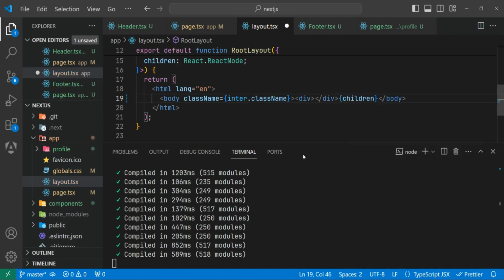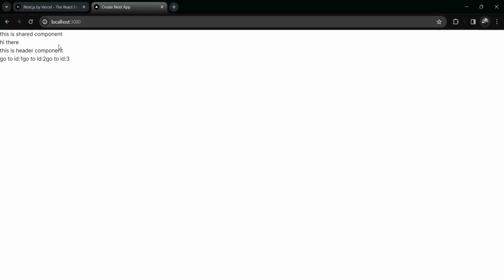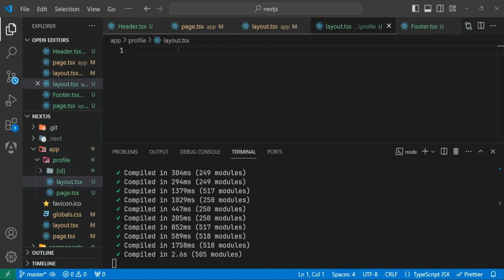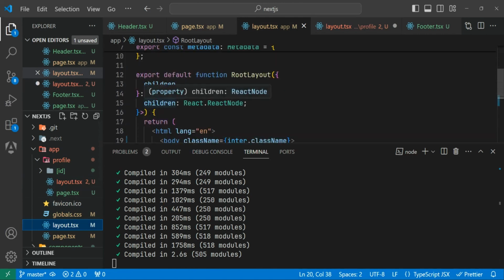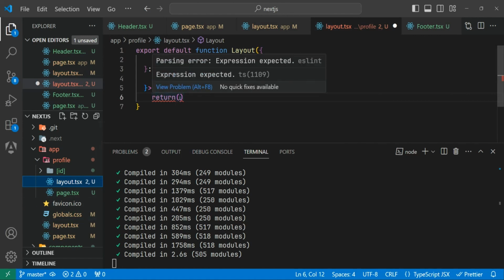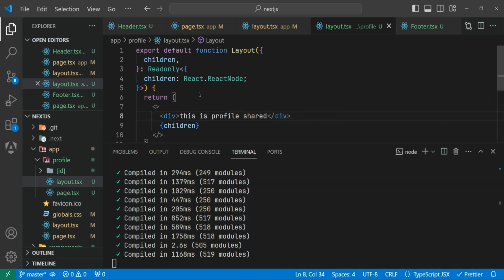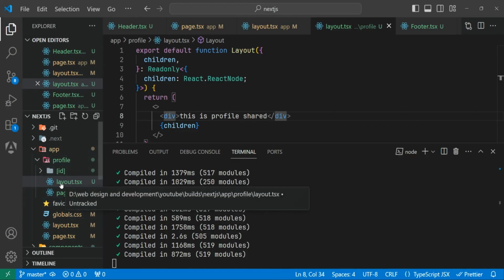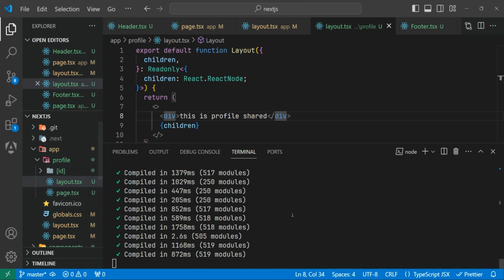Next.js Tutorial for Beginners | #5 Layouts